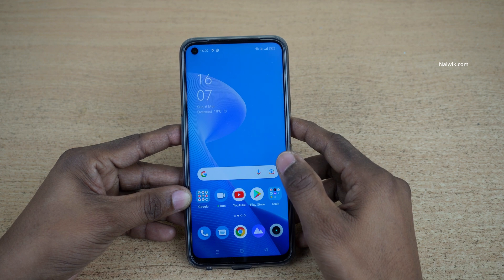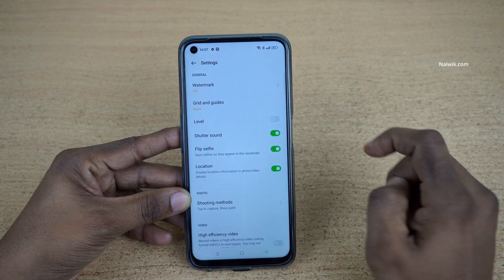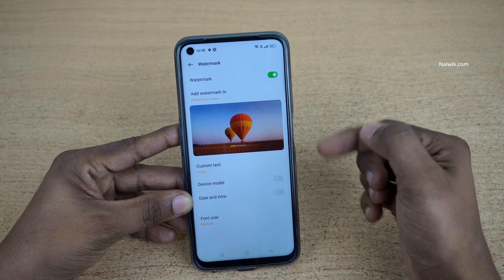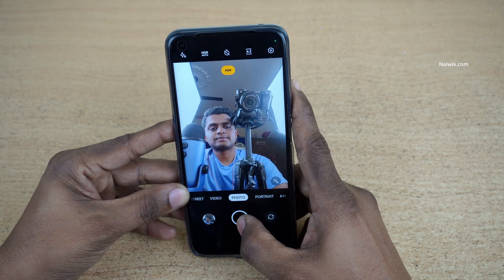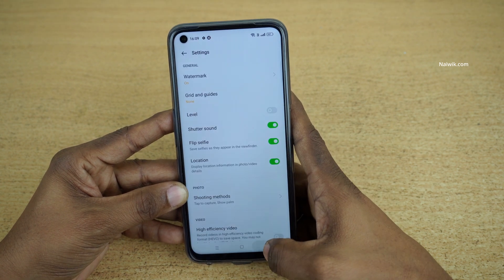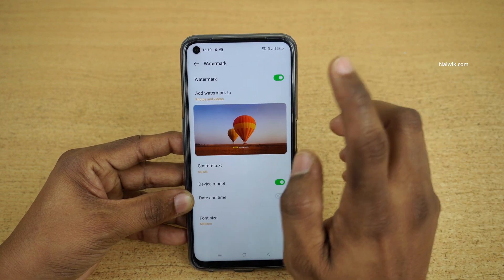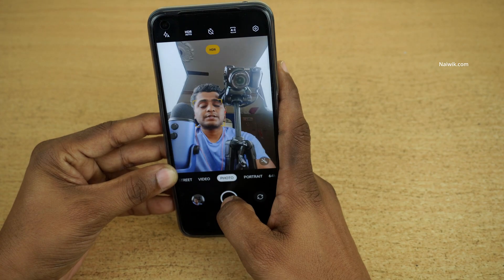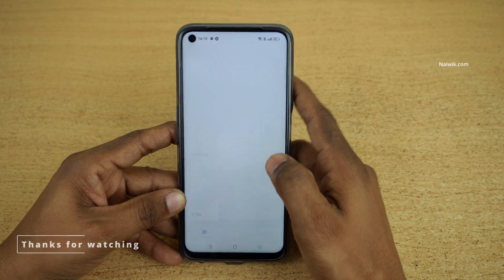Add Watermark to Photos and Video in Realme 9 Pro 5G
How to add watermark to photos and video in Realme 9 Pro 5G running Realmeui 3.0 based on Android 12